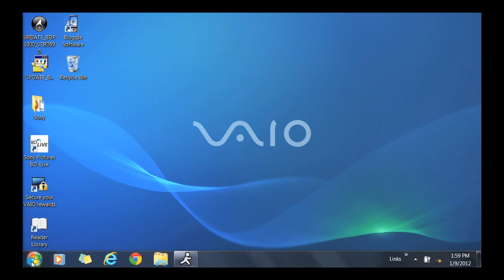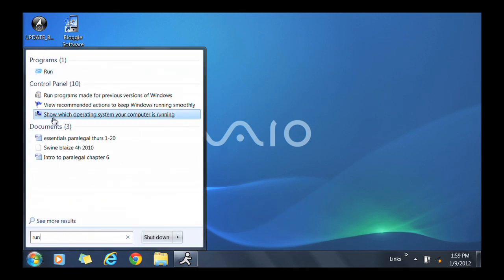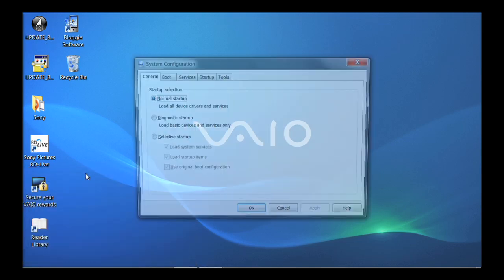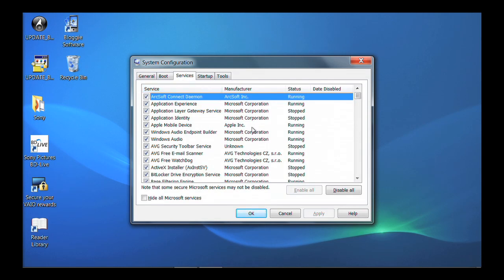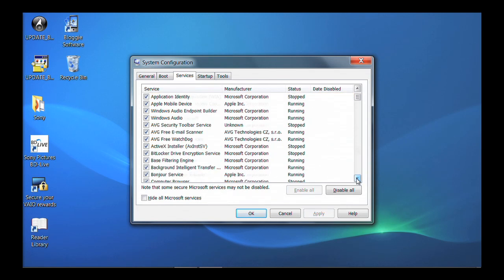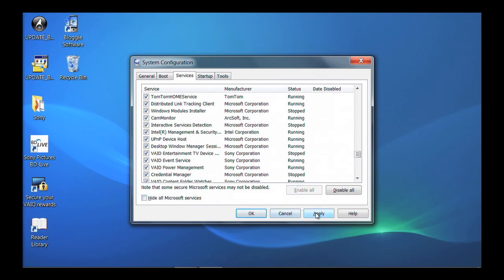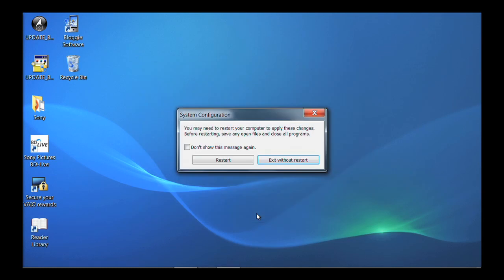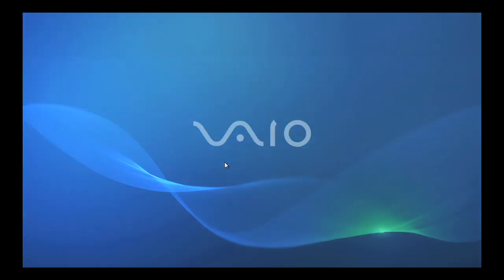VAIO® - How to troubleshoot Hot Keys, Special Buttons or Function Buttons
This video walks you through some troubleshooting steps to help resolve when the hot keys, special buttons or function buttons are not working correctly on your Sony VAIO laptop